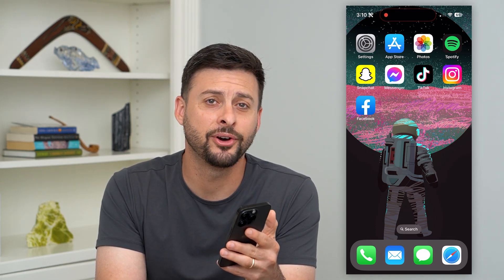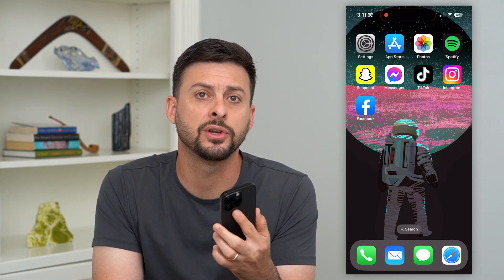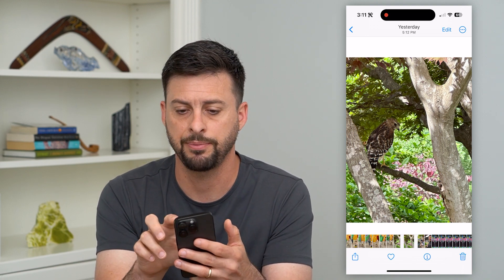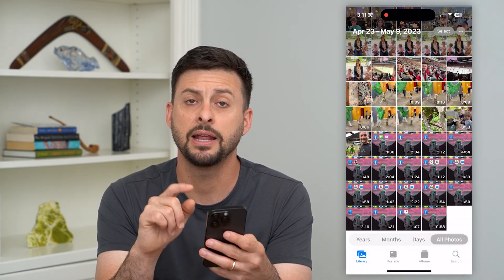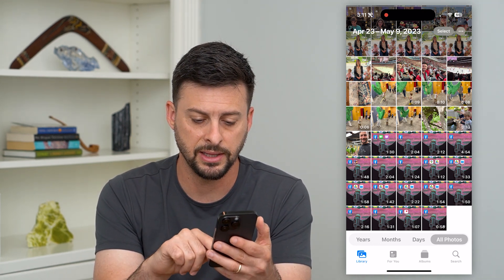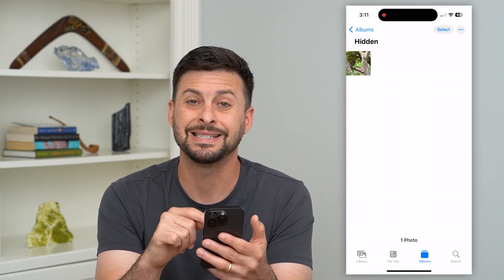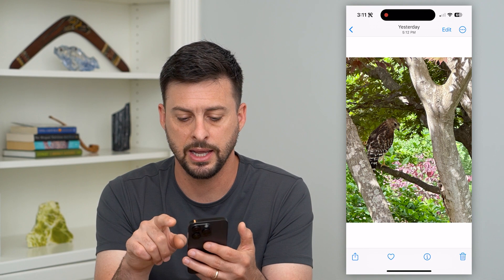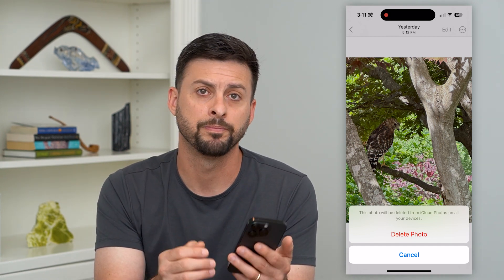How To Delete Hidden Photos On iPhone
Let's delete hidden photos on your iPhone if you previously hid them and now decide you don't want them at all and want to remove them.